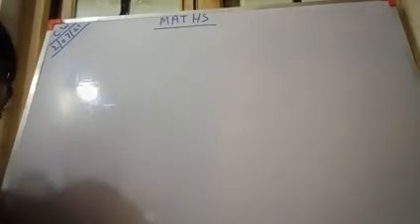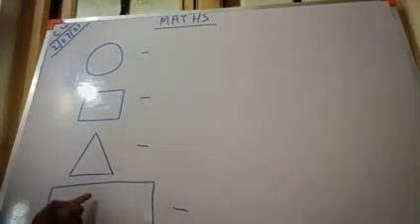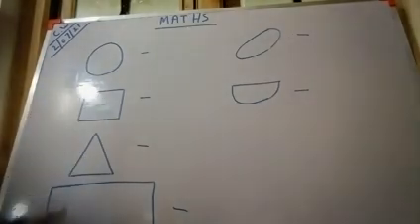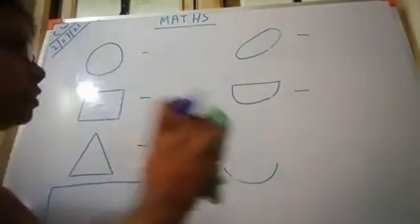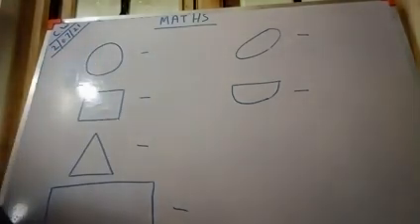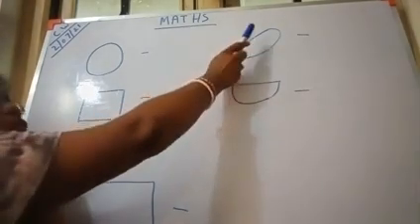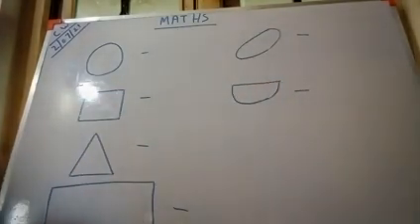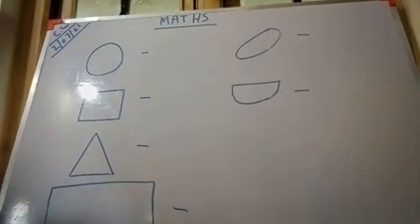upper nursery maths 02/07/21